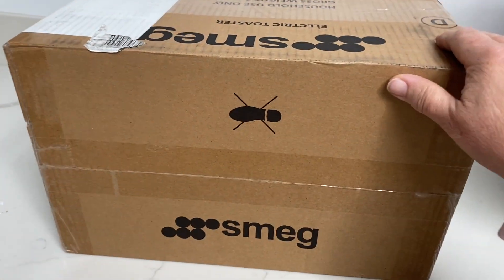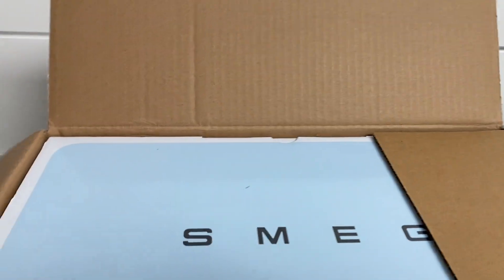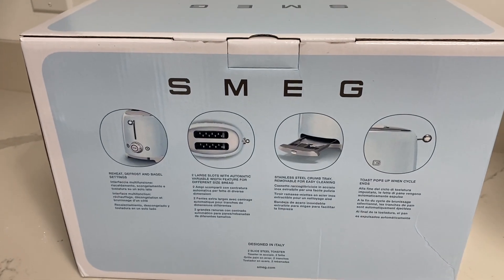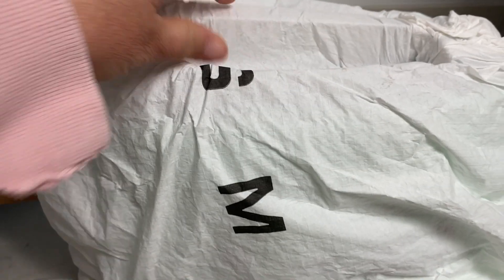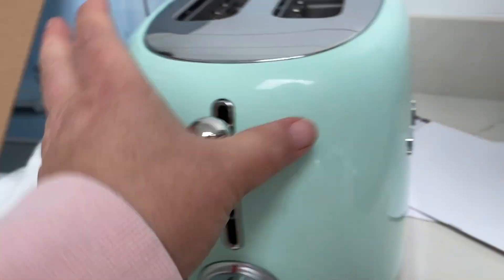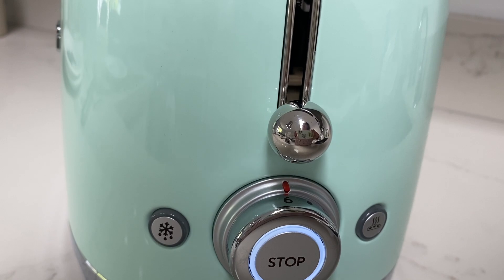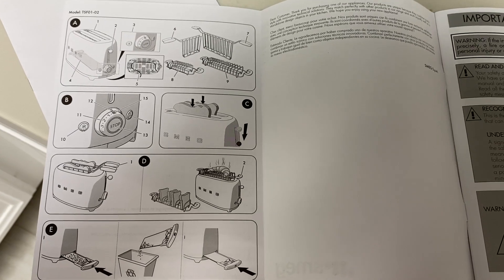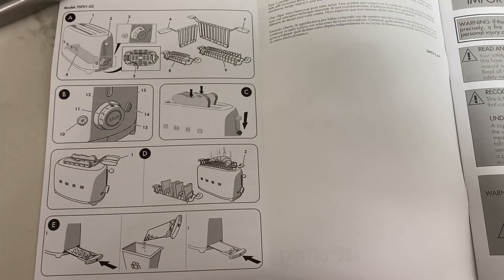Unboxing: Smeg Toaster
My son tells me that people love to see the unboxing of products. Let's find out if he is right. The good thing is that you would know how to rebox things that need to be returned!